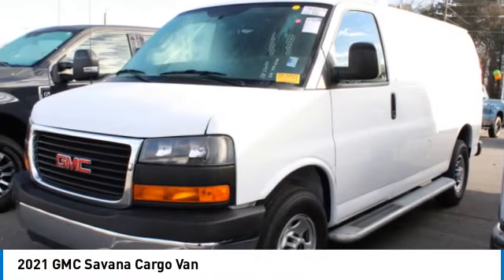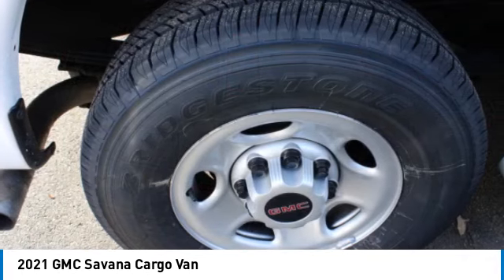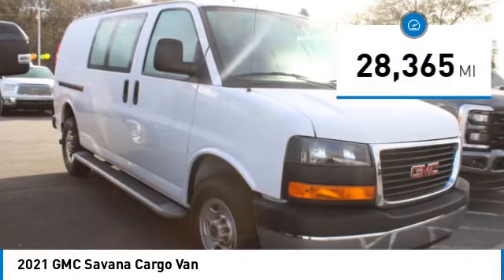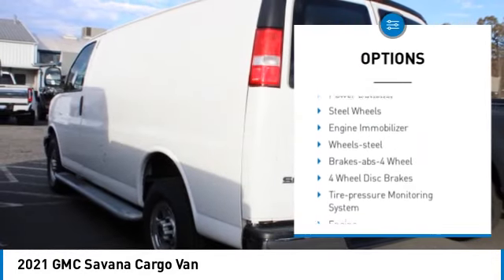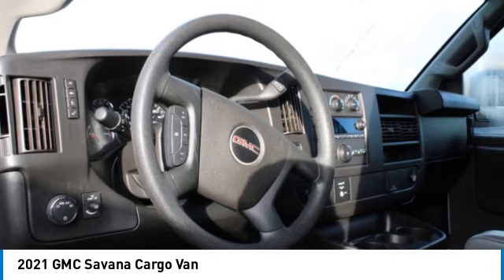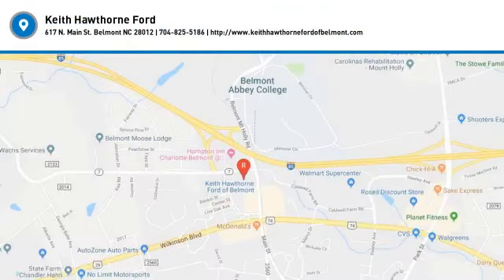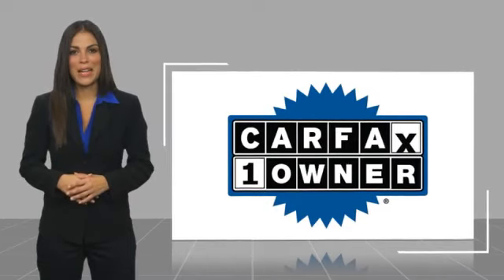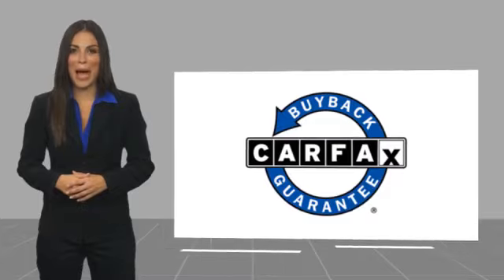2021 GMC Savana Cargo Van P4246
2021 GMC Savana Cargo Van

617 N. Main St.

Summit White 2021 GMC Savana 2500 Work Van RWD 8-Speed Automatic with Overdrive 4.3L V6brbrRecent Arrival!